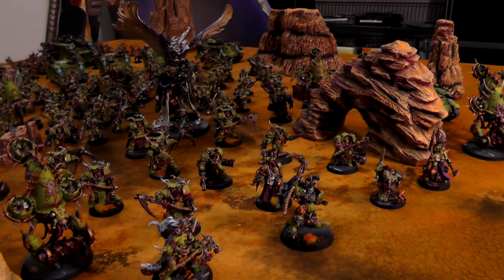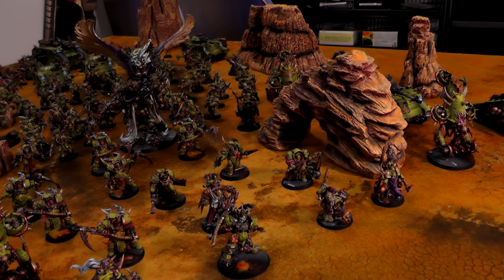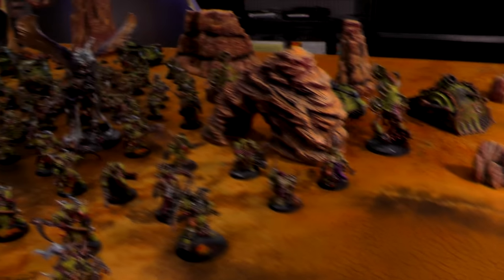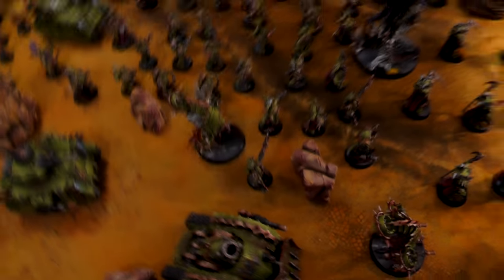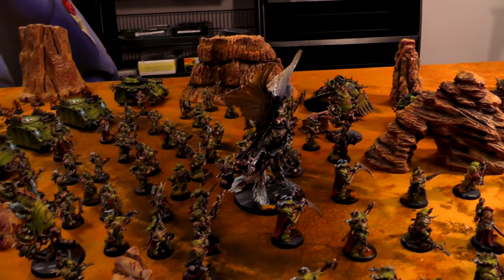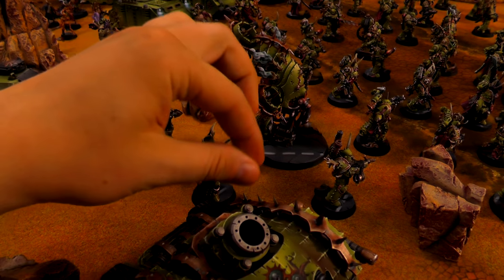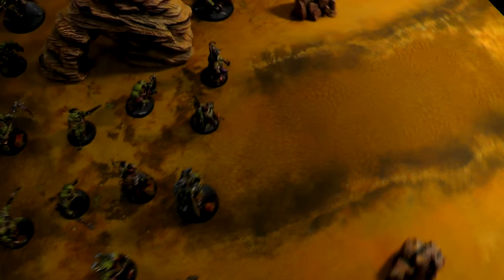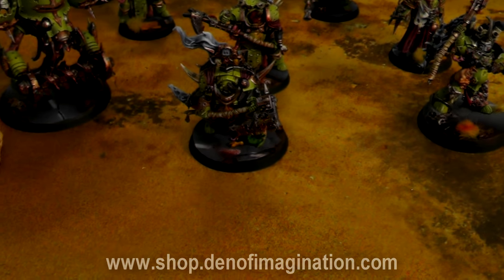DEATH GUARD ARMY - LVL 4/5/6 MINIATURE SHOWCASE 4K